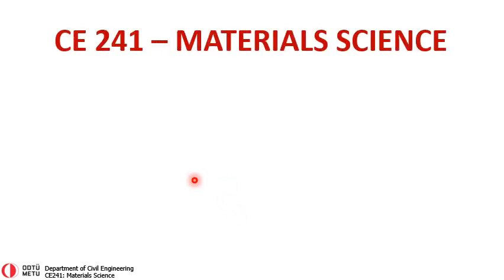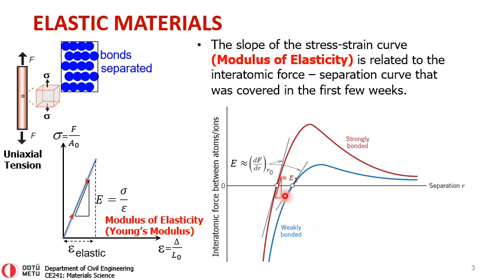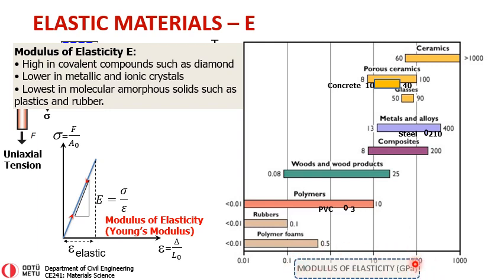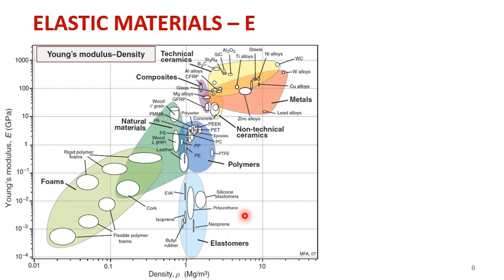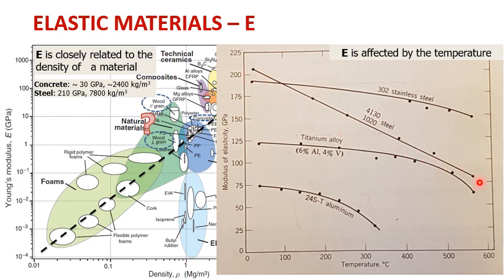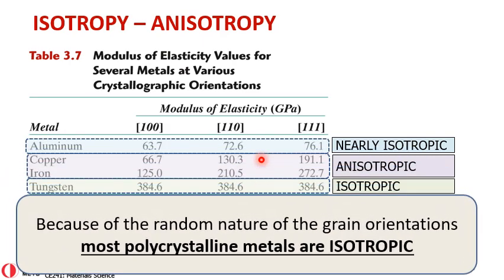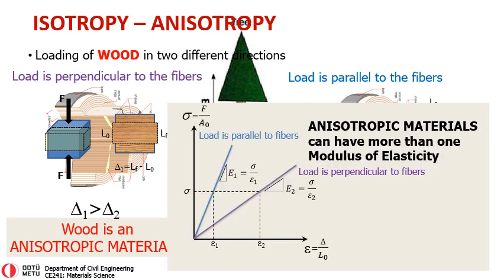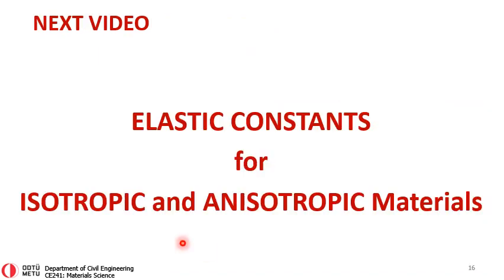Lecture 7 Mechanical Properties of Materials (a)